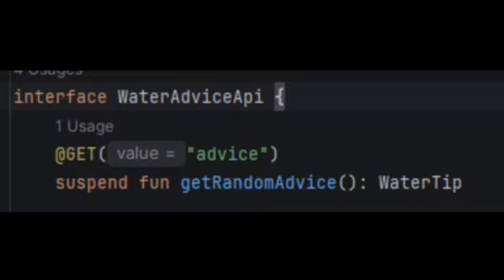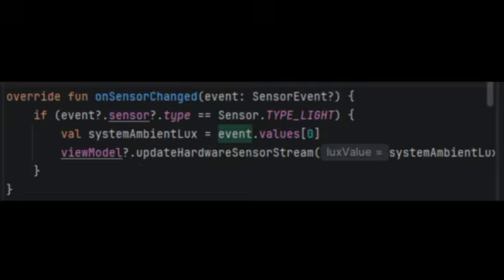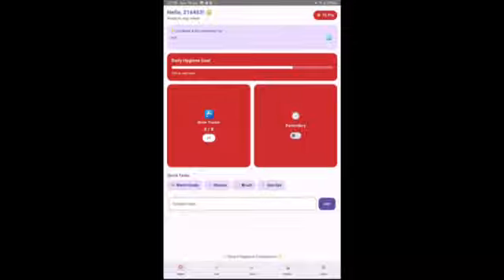SDG6 CLEAN WATER & SANITATION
SARAVANA A/L VISVANATHAN
A216453
HYGIENE HERO
PROJECT 2